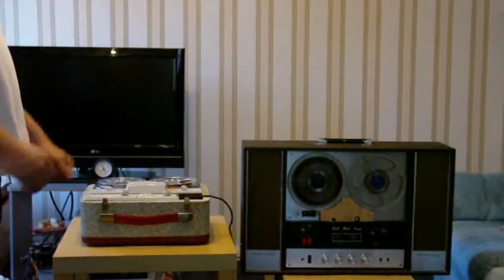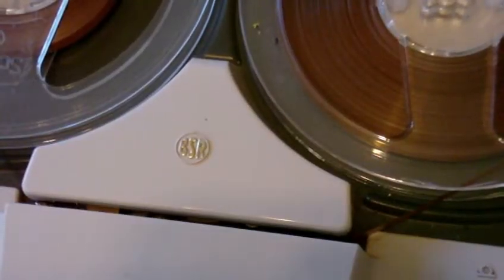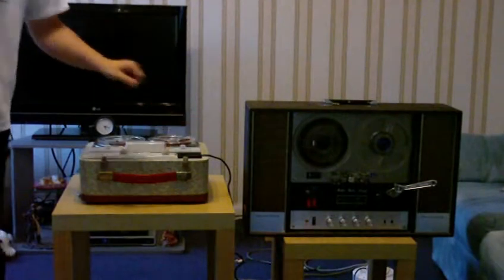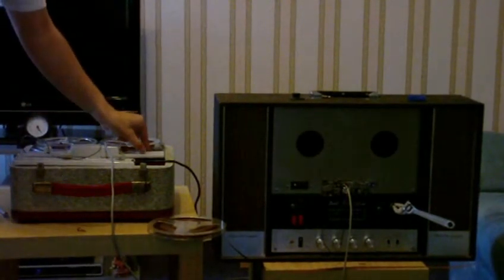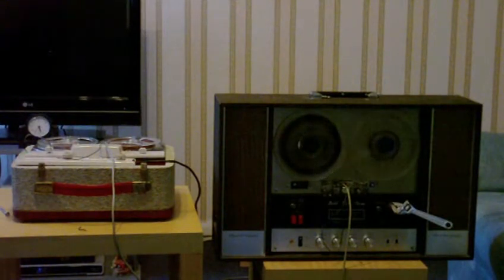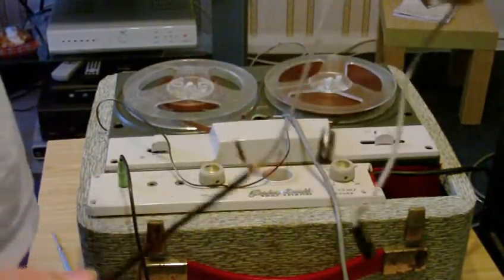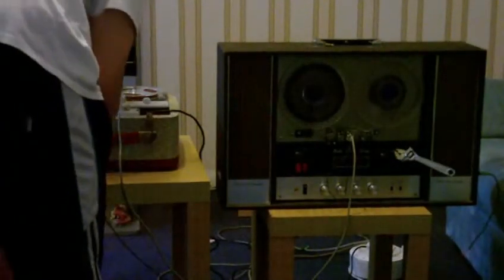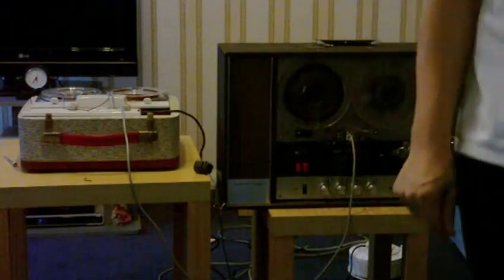My own silly silly tape recorder experiment pt 1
I've been thinking of doing this for a while.  I try getting two vintage tape recorders recording and playing back on each others heads.  This went on a bit longer than  wanted, I tryed to shrink it down as much as I could but it's still over 12 minutes long, darn YouTube time limit!  I just got my new camcorder and I'm not totally familiar with it yet, so it's a little dark in places and one some monitors this video looks a little squashed up, it's a widescreen hi-def camera, but I don't like to letterbox the picture, doing that looses picture resolution.  If you have a widescreen monitor, watch this with your computers resolution on a 4:3 setting, like 1024x768 or 800x600, the monitor will stretch the picture to the right aspect ratio, so it should look fine.  Unfortunately on any non-widescreen monitor, at any resolution it will look a little squashed, there's not much I can do about that. Oh, one more thing, thanks got out to Clydesight for the original silly silly tape recorder idea.